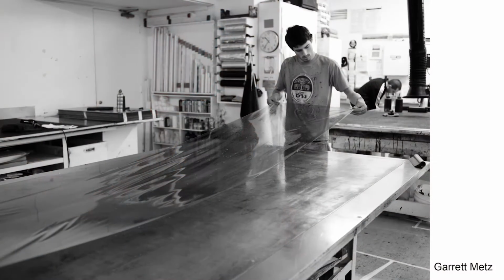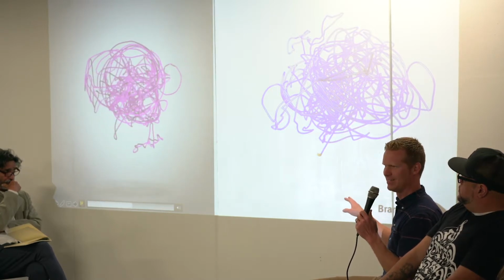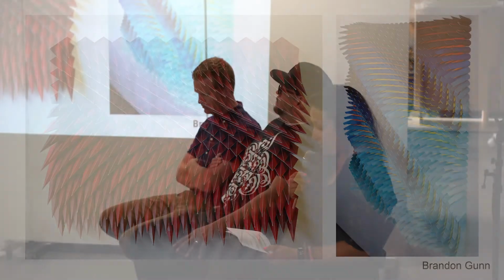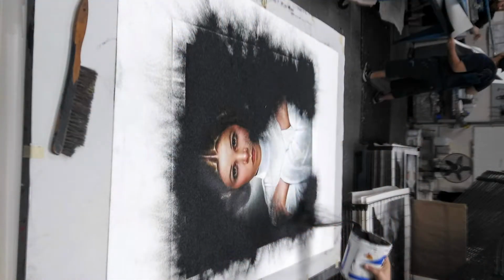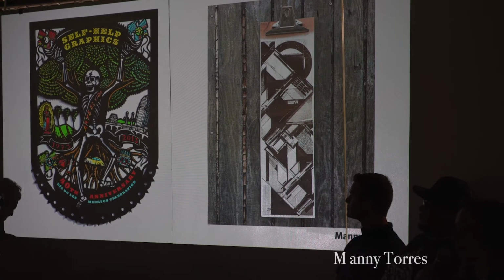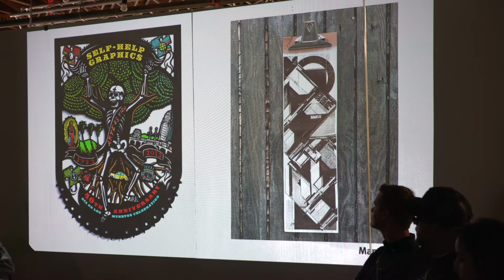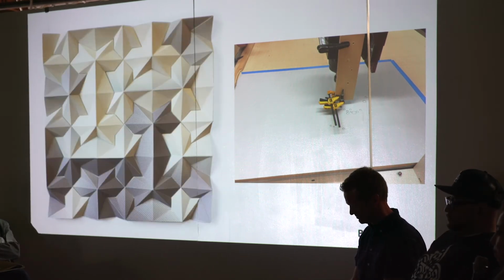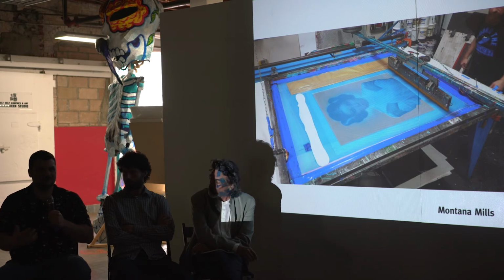Biennial Printmaking Summit • New Technologies in Print Panel Moderated by Rosalie Lopez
Opening up the three-day Printmaking Summit on April 18, 2019 was the "New Technologies in Print" panel discussion, moderated by Artist and Printmaker, Rosalie Lopez. Panelists included Brandon Gunn of Tamarind Press, Garrett Metz of Gemini Gel, Montana Mills of Modern Multiples and Manny Torres 2ndwnd.

SHG understands and values the role artists and printmakers play in creating artwork in a collaborative setting. In 2017 we created an Inaugural Printmaking Summit to engage local printmakers at all skill levels to network and skill-share with like-minded individuals. It was also a time where we honored legendary printmakers who had passed, including Richard Duardo, Sam Baray, Fernando Salicrup and Sam Coronado. The 2019 Printmaking Summit featured an exciting line-up of artists, printmakers and arts administrators to foster ideas and spark dialogue, in areas such as printmaking techniques, green practices and career pathways, among others. Our next Printmaking Summit is slated in 2021.

Special thanks to our funders who made our 2019 Printmaking Summit possible: Eastside Arts Initiative, National Endowment for the Arts, Mike Kelley Foundation and Los Angeles Printmaking Society.

Video: Pablo Aguilar Photography.